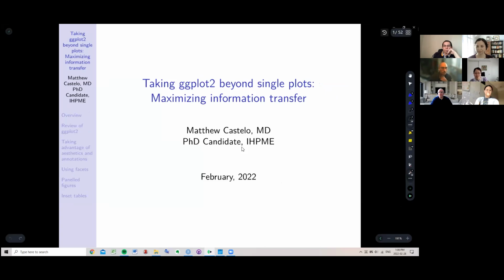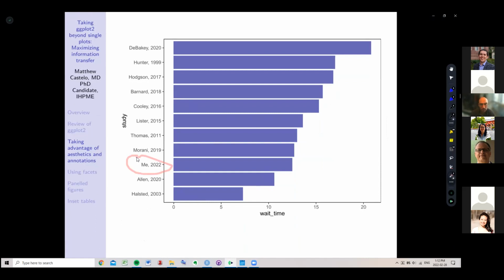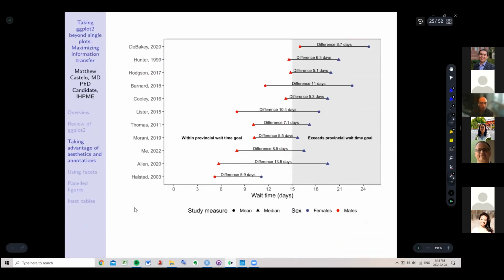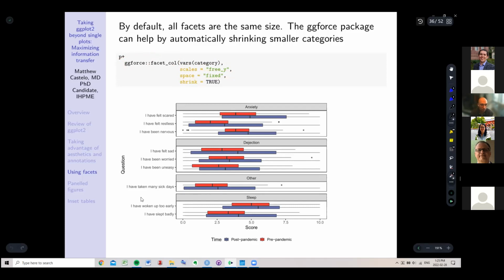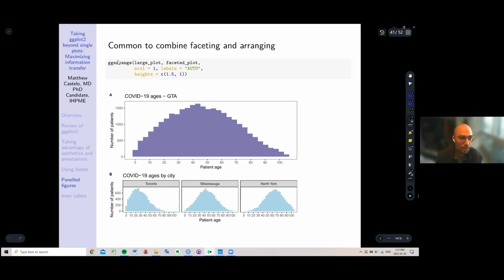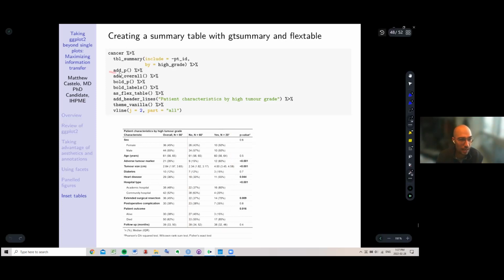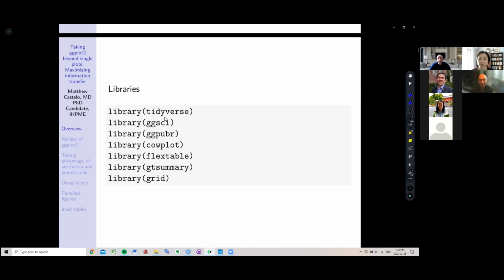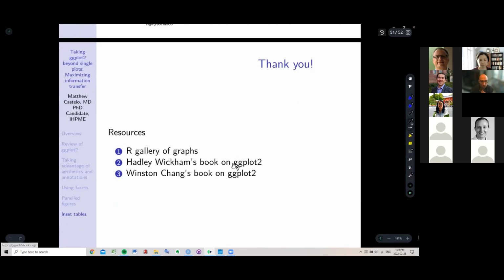Taking ggplot2 beyond single plots: Maximizing information transfer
Dr. Matt Castelo, a General Surgery Resident and PhD Candidate at the University of Toronto, explores extending the ggplot2 package in R to create complex figures suitable for publication. Topics include custom annotations, faceted plots, paneled figures, and inset tables.